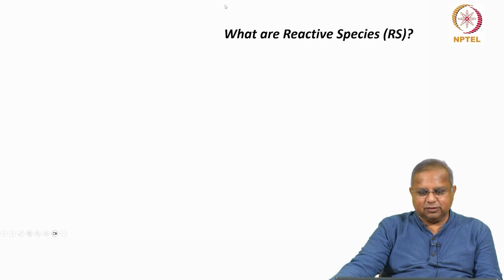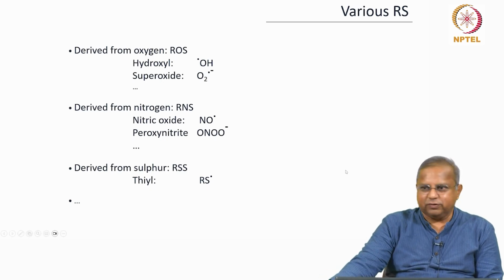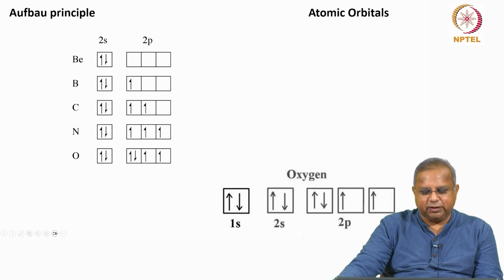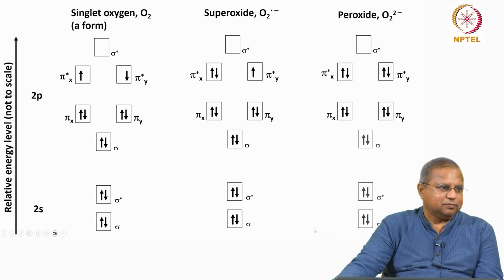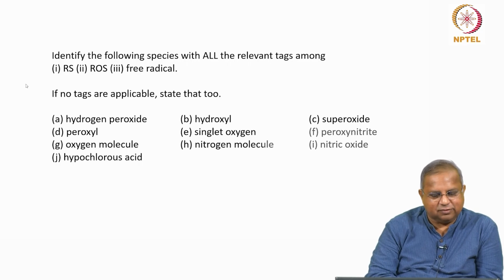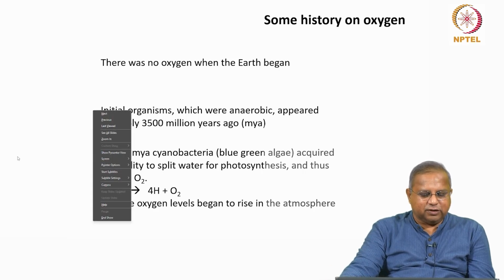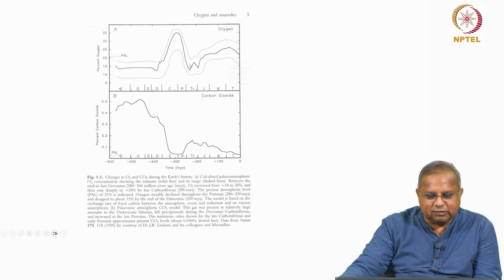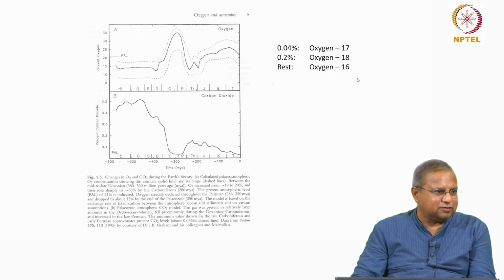Lec 03: RS types; Oxygen in the Earth's atmosphere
RS types; Oxygen in the Earth's atmosphere